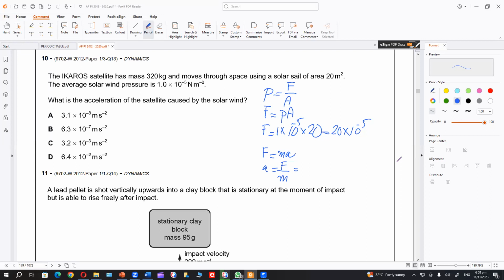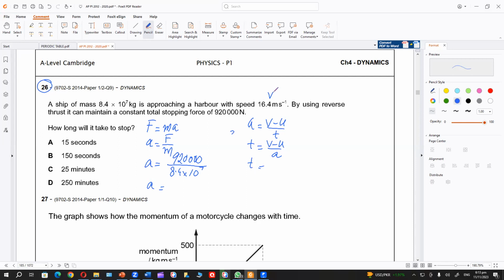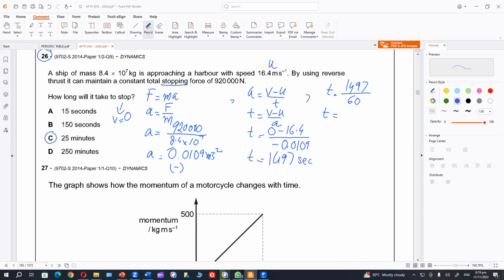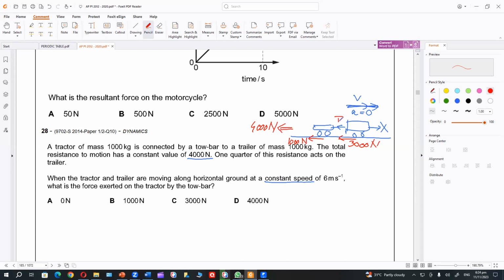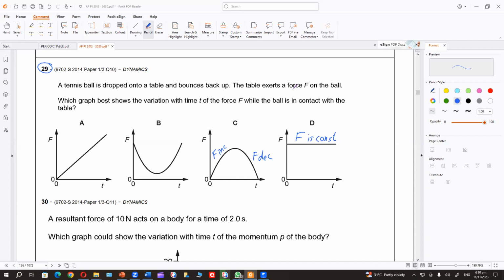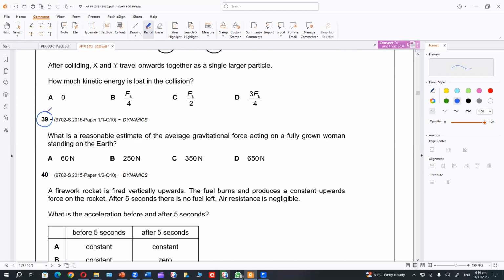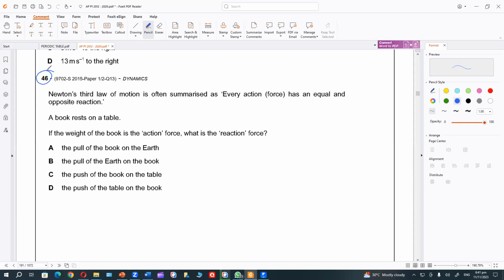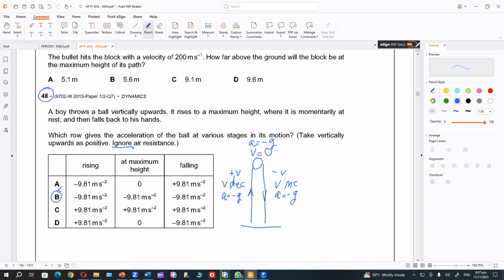DYNAMICS Paper1 Qs Part 04 - A LEVEL PHYSICS 9702